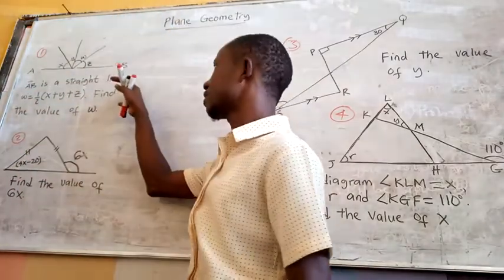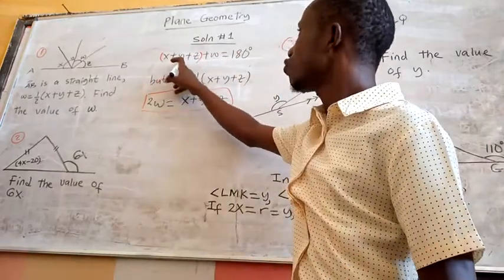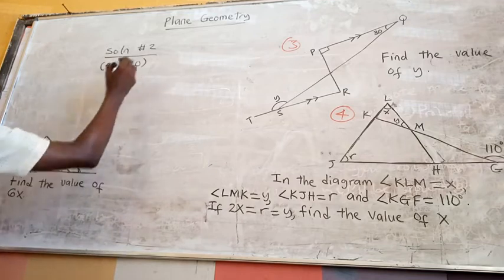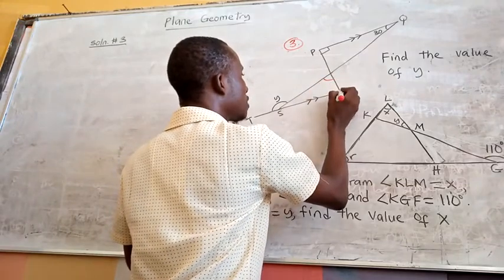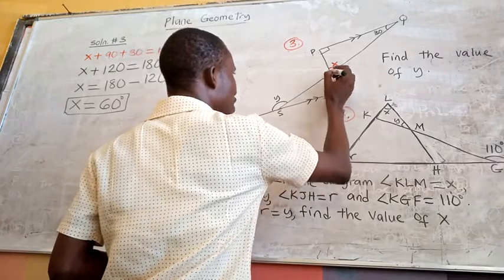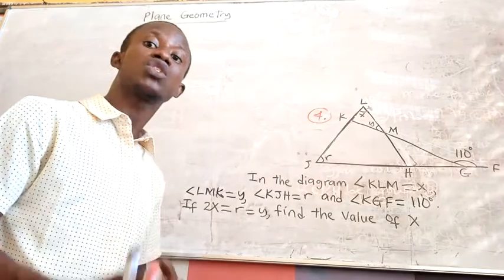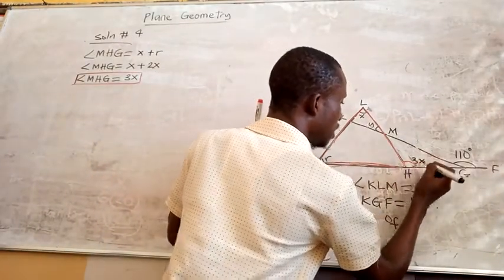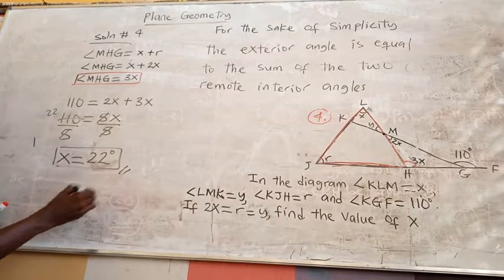Plane Geometry 1 by Dependable Maxwell Reeves